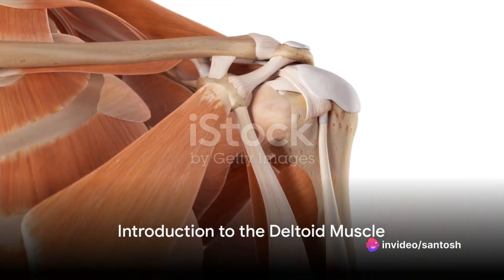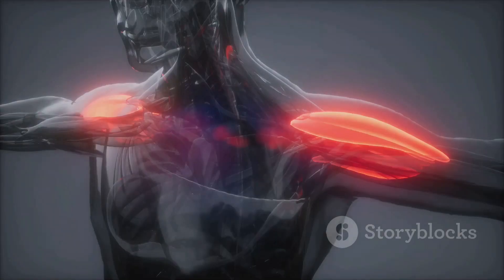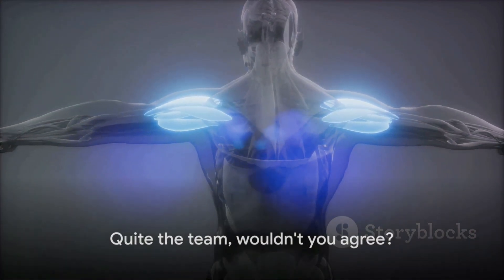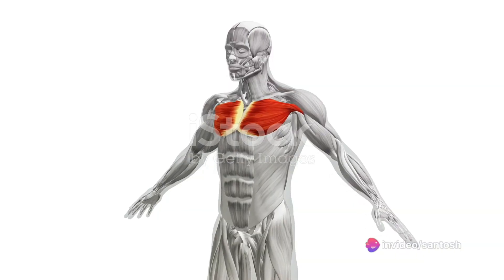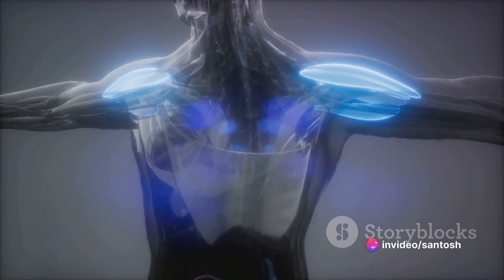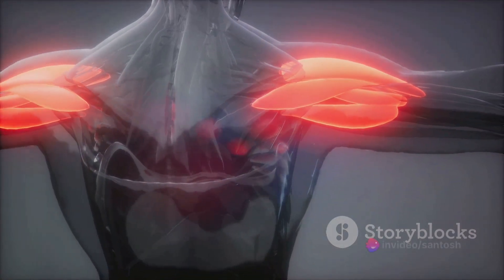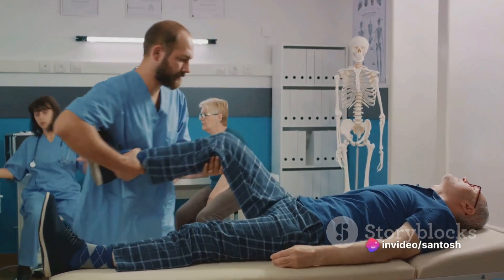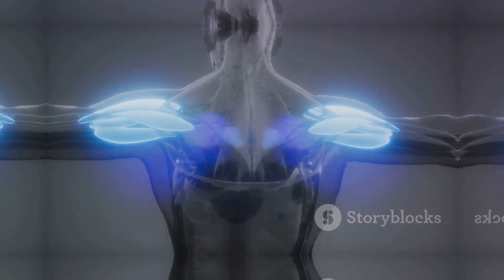Unveiling the Deltopectoral Triangle: A Deep Dive into Anatomy !!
Welcome to our captivating channel! Embark on an enlightening journey through the intricate landscape of human anatomy in this meticulously crafted video. Uncover the enigmatic depths of the deltopectoral triangle as we unravel the clandestine secrets concealed within the formidable deltoid and pectoralis major muscles.

This educational exploration is a vital resource for fitness enthusiasts, athletes, and those keen on cultivating a robust, well-balanced physique. Witness the dissection of the deltopectoral triangle, exposing its nuanced architecture and pivotal role in orchestrating upper body movements.

Dive into a comprehensive analysis of the deltoid and pectoralis major muscles, meticulously delineating their unique functions and accentuating key focal points. Develop an all-encompassing understanding of the muscle fibers, attachments, and actions that render these muscles truly extraordinary.

Whether you're a novice or a seasoned anatomy aficionado, this video promises invaluable insights to elevate your knowledge. Equip yourself with a notepad and prepare to be astounded by the enthralling realm of the deltopectoral triangle, deltoid, and pectoralis major muscles.

If you found this video enlightening, express your appreciation with a thumbs up and share the knowledge with friends who can benefit from it too. Let's collectively disseminate wisdom!

OUTLINE:

00:00:00 Unveiling the Wonders of the Deltoid Muscle
00:00:10 Navigating the Intricacies of Deltoid Anatomy
00:00:53 Introduction to the Mighty Pectoralis Major Muscle
00:01:11 Spotlight on the Pectoralis Minor Muscle
00:01:24 Illuminating the Deltopectoral Triangle
00:01:44 Intriguing Insights into Pectoral Nerves
00:01:56 Unveiling the Enigma of the Axillary Sheath
00:02:09 Recapitulation and the Significance of Muscle Understanding